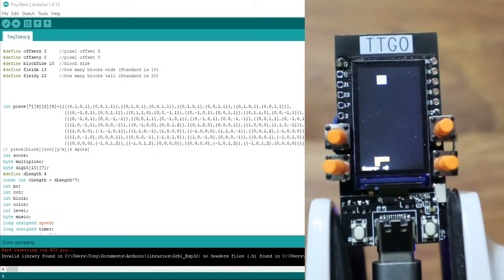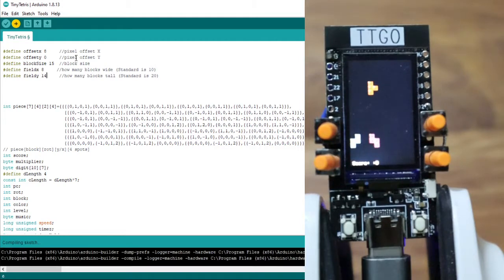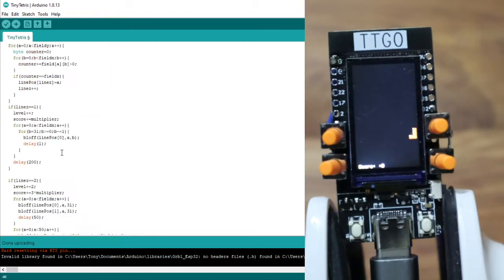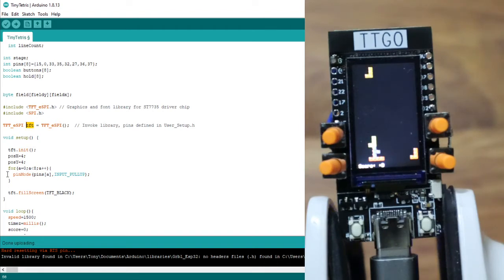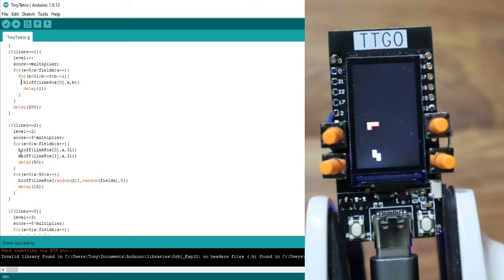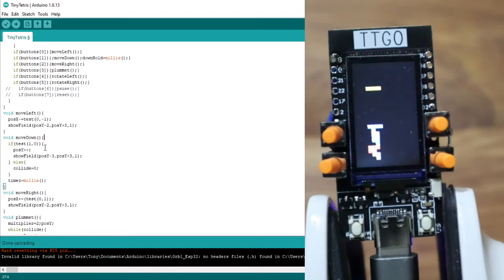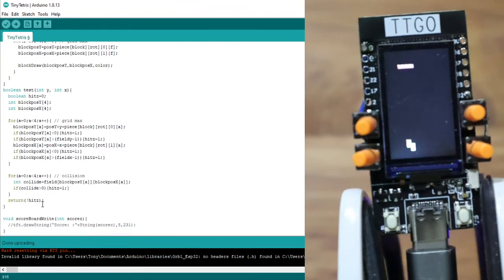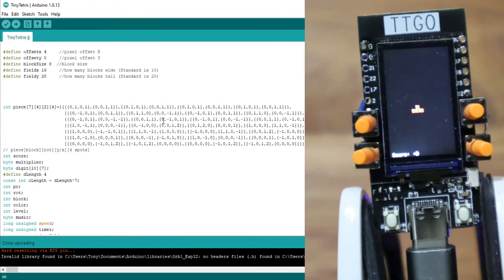Tiny Tetris - How to hack - ESP32 / Arduino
This is a description of how to hack the Tiny Tetris program. I tried to keep it simple